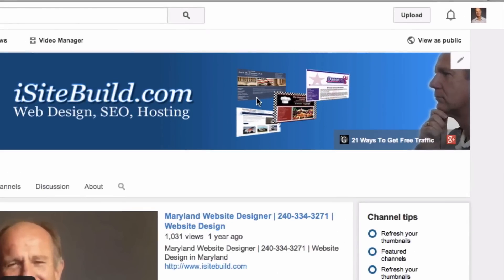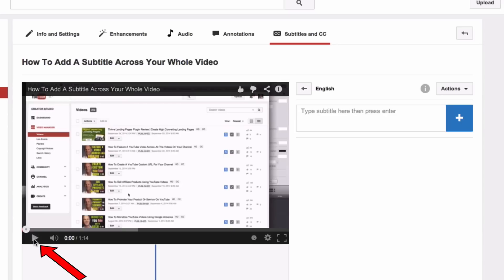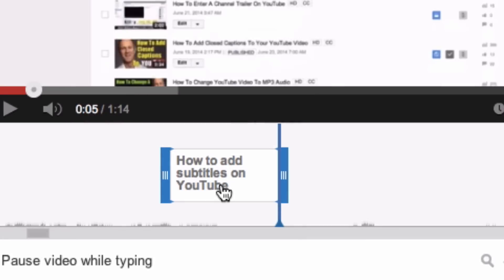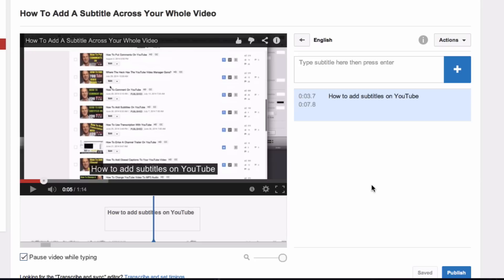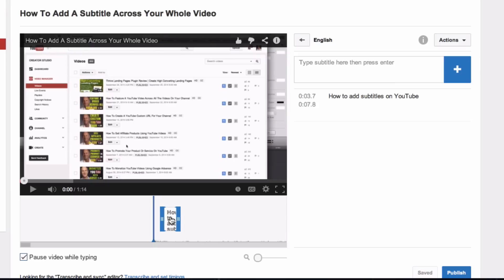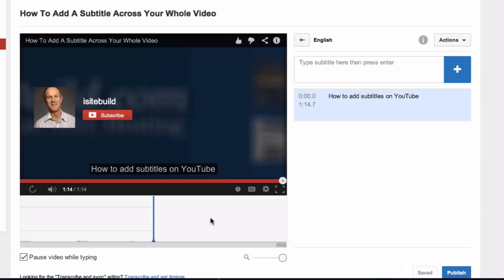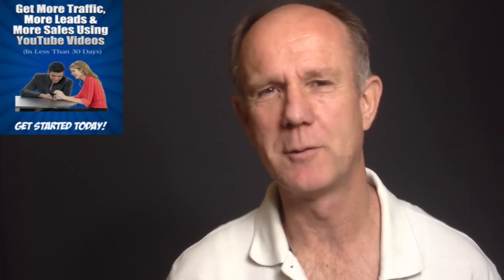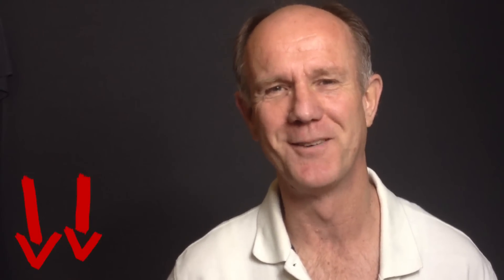How To Get Subtitles On YouTube - Tutorial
How To Get Subtitles On YouTube
Adding subtitles or closed captions to your YouTube videos helps increase viewer engagement. This is because it emphasizes what's being said on your videos.

Here are the steps to get subtitles on your YouTube videos:

Click on your profile picture
Creator studio
Select the video that you wish to add subtitles to
Click edit
Click subtitles or cc
Click add subtitles or cc
Click English
Click create new subtitles or cc

Play the video  and stop it where you want to add the subtitles. Type your subtitle into the box that says "type subtitle here then press enter"

When you're finished click on the blue button and see where it shows up on the transcript and on the timeline

If you want to adjust the timeline simply drag the handles of the timeline to set where the subtitle starts and ends. When you're finished you can always go back and check if it looks right. If you want to delete the subtitles simply go up to the actions box and click delete subtitles. When you're satisfied with the subtitles click save and publish your video.

What if you want to add a subtitle across the whole video?

Simply go to the beginning of the video then just pull the timeline to the very end. Check that your subtitle plays across the whole video.

That's it!

Once you're satisfied with your subtitle save and publish your video. Repeat this process for all the spoken words in your video.

Here's a quick tip...include your main keywords  in the subtitles of your videos. It will help boost your rankings in the search engines and increase viewer engagement.